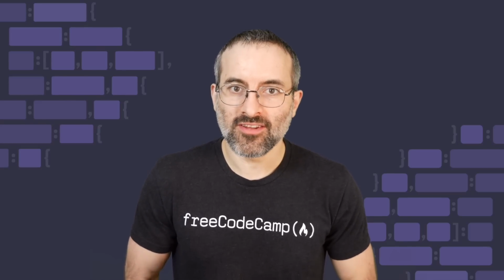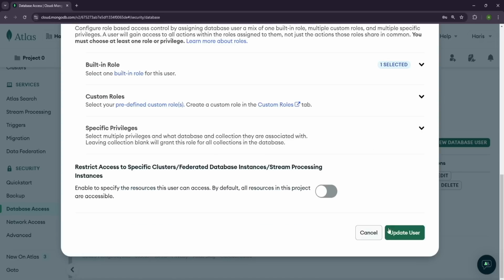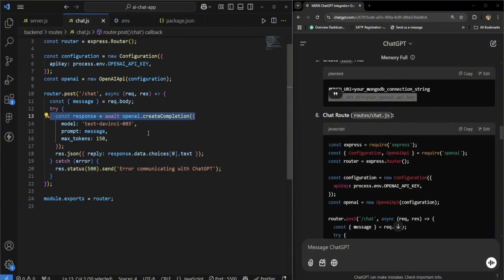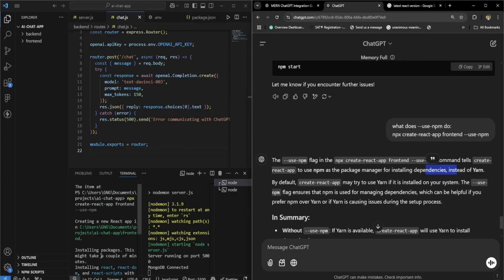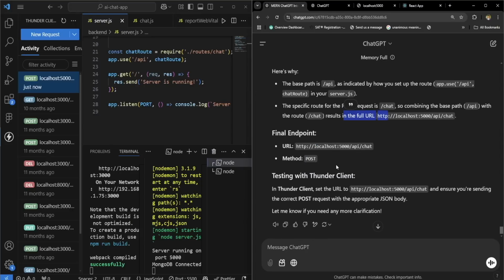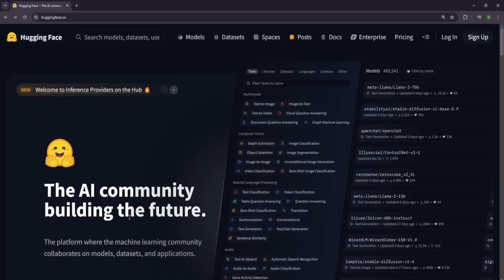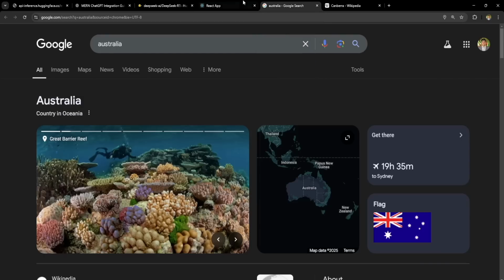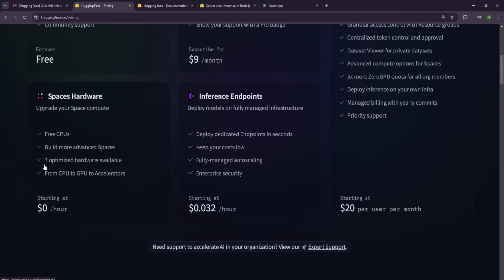Build a Full Stack AI-Powered Web App with ChatGPT API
Learn how to build AI Chat Application with the help of AI and the MERN Stack, using tools like the ChatGPT API, Google's BERT, and the DeepSeek R1 model. Along the way, you'll gain hands-on experience with backend setup, MongoDB integration, and Hugging Face models.

Course created by @CodingCleverly

❤️ Try interactive Full Stack courses we love, right in your browser (Made possible by a grant from our friends at Scrimba)

⭐️ Contents ⭐️
0:00:00 Introduction
0:04:10 npm init
0:07:28 backend folder
0:12:50 mongodb
0:19:10 openai tokens
0:26:50 mongodb issues
0:33:50 chat.js file
0:39:50 .env file
0:45:50 frontend folder
0:58:50 testing endpoints
1:26:50 huggingface
1:39:50 response
1:43:55 deepseek r1
1:58:00 results

👾 Drake Milly
👾 Ulises Moralez
👾 Goddard Tan
👾 David MG
👾 Matthew Springman
👾 Claudio
👾 Oscar R.
👾 jedi-or-sith
👾 Nattira Maneerat
👾 Justin Hual